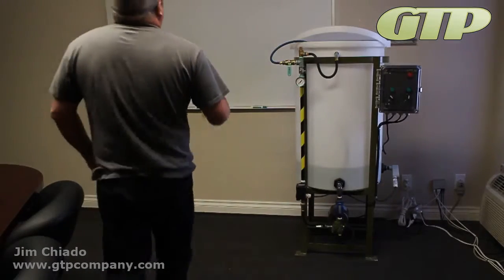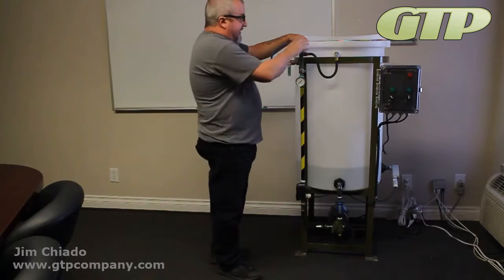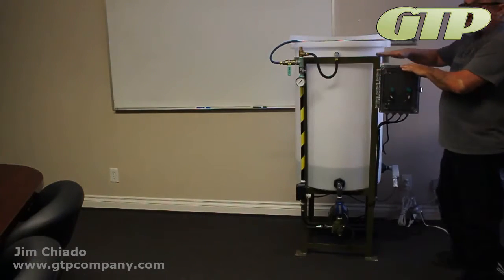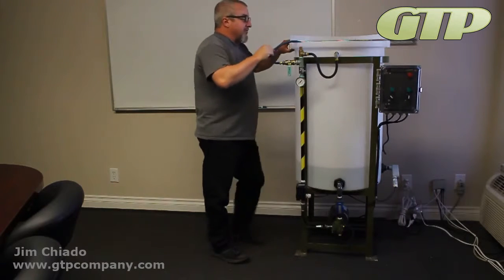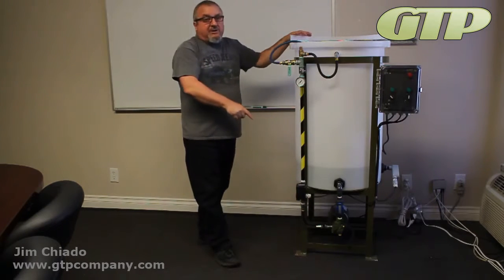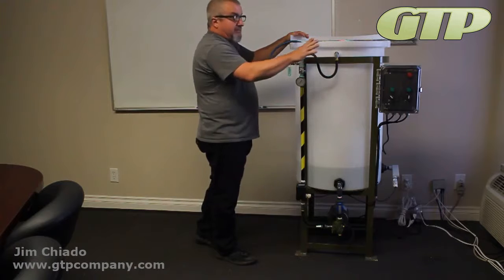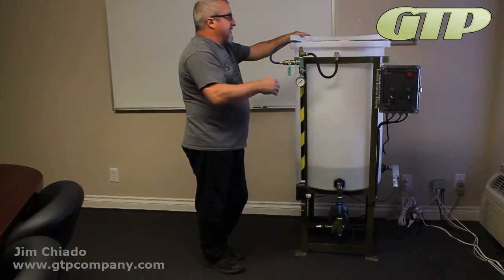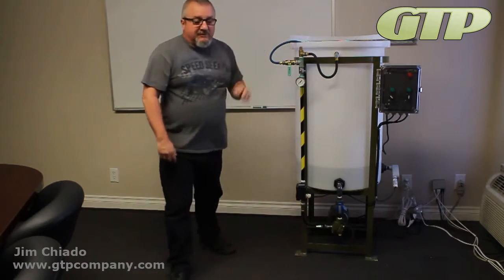General Treatment Product Inc. Industrial Glycol Feed Package GP Startup